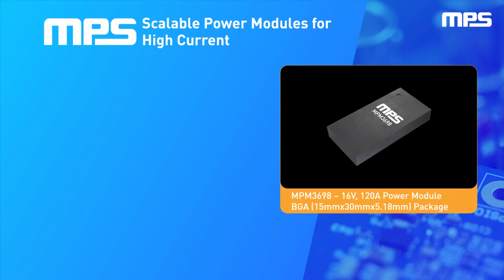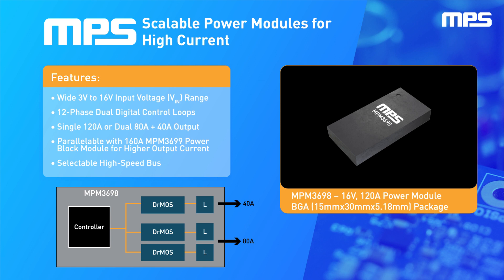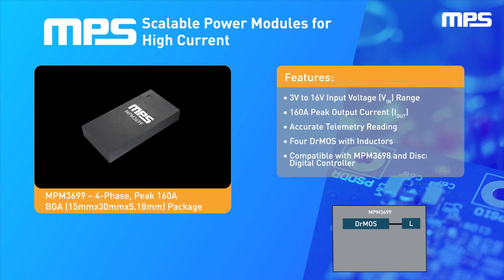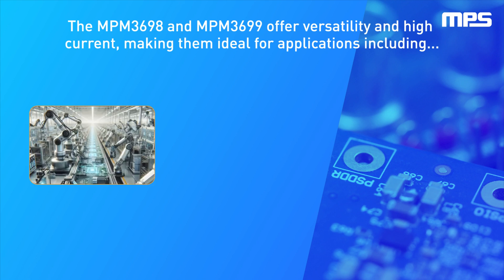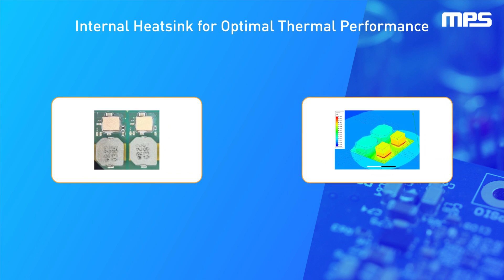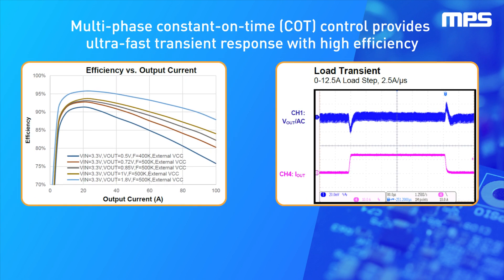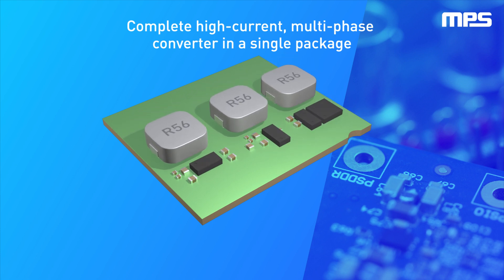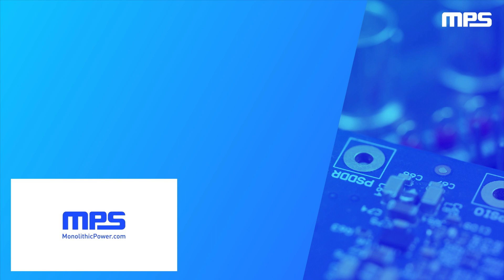High-Current FPGA and ASIC Power Modules: MPM3698 and MPM3699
Explore the advanced capabilities of the MPM3698 and MPM3699 power modules from MPS, designed for high-current computing applications. These integrated power modules are ideal for powering high-end FPGAs, ASICs, and graphics cards, offering up to 160A of output in compact, efficient packages. The dual-output MPM3698, with its 12-phase controller, serves as the master device in multi-phase systems, while the MPM3699 complements it as an integrated 4-phase power stage. Together, they provide a robust solution for applications demanding over 1000A, combining the control loop, power stages, and inductors into a single package to enhance power density and simplify design.